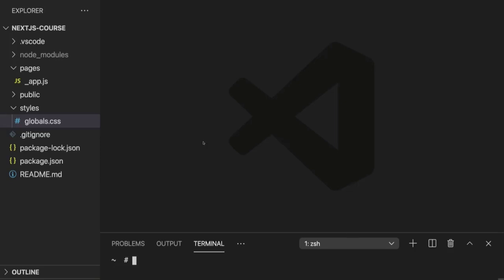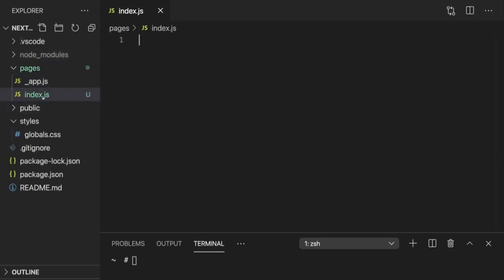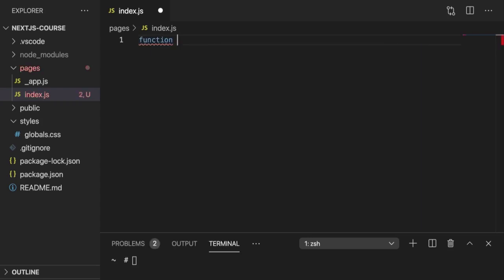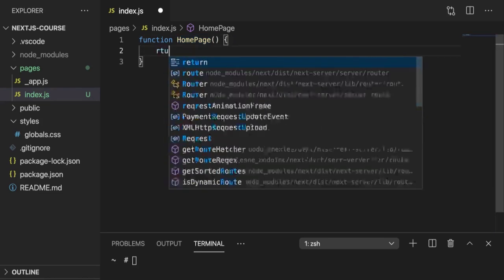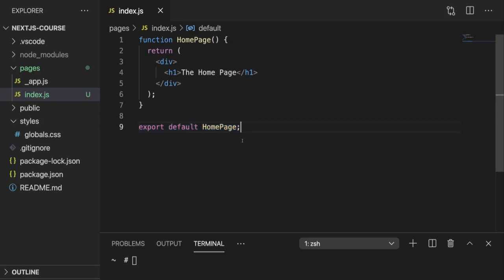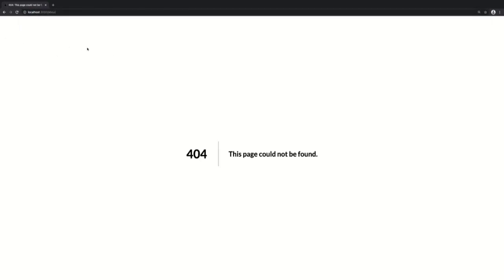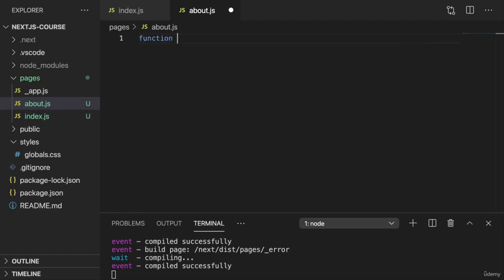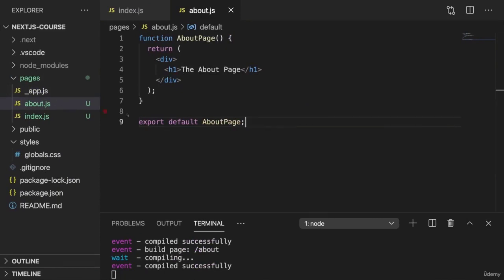Static Routes and Index Page In NextJs | #8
In this 6-min video, you will learn about Static Routes and Index Page in NextJs Project, and learn how to set up pages directory in NextJs.

What is File-based Routing in NextJs?
Next.js has a file-system-based router built on the concept of pages. When a file is added to the pages directory, it's automatically available as a route. The files inside the pages directory can be used to define the most common patterns.

Key Benefits of using file-based routing :
The built-in file-based page routing offered by Next.js eliminates the need to import a routing library typically required when working with a React application. At the same time, the file-based page structure is great for the developer experience as it is intuitive, and eliminates the need for explicitly defining routes within the code itself.

▬ About Dev5G ▬▬▬▬▬▬▬▬▬▬▬▬

Dev5G is an educational channel focused on programming apps and games where students learn, ask questions, and prepare for their dream jobs. We aim to create free educational videos for all with your support and love.

Why Dev5G? We always require talented people to work on projects with our team or other companies. So by engaging with us, you get a chance to land your dream job while studying at a university or college.

▬ Social Media ▬▬▬▬▬▬▬▬▬▬▬▬▬▬▬